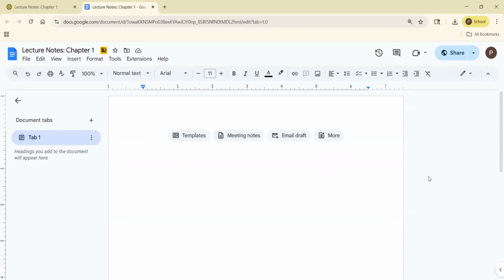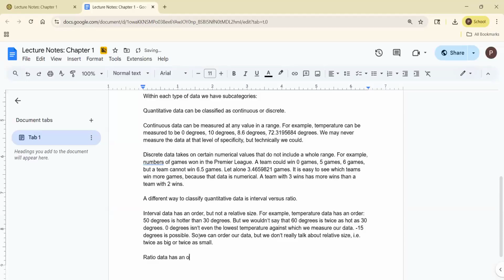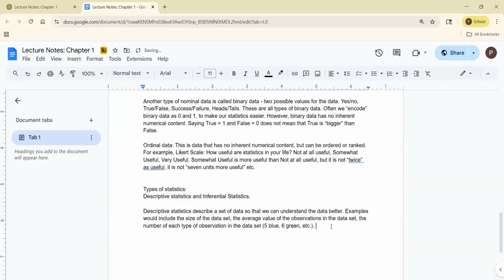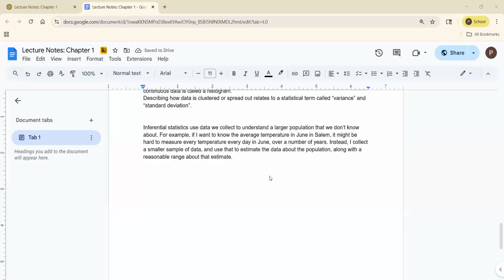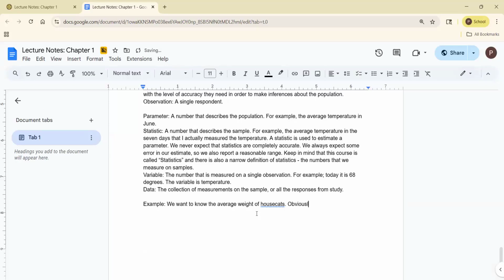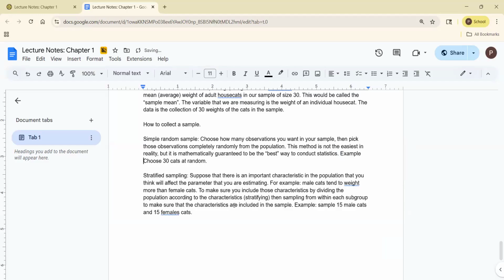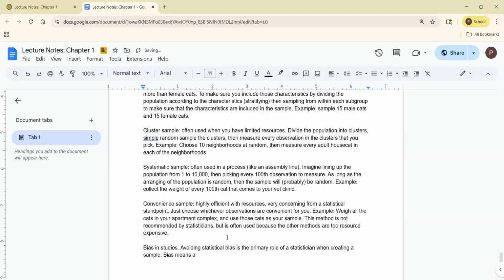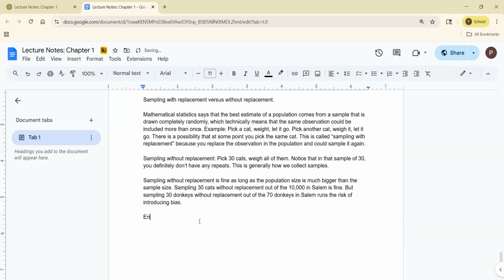Stat 243 Online Lecture Video 1